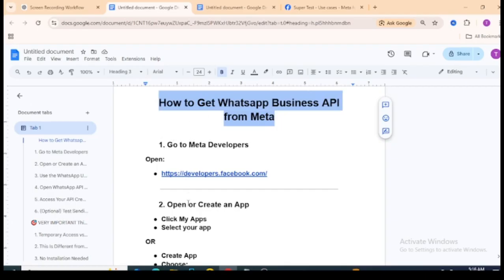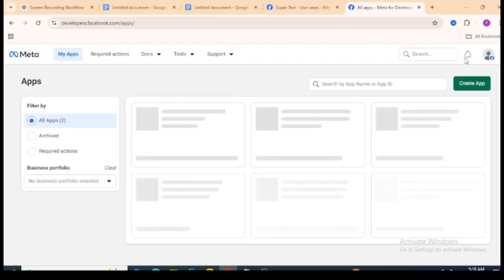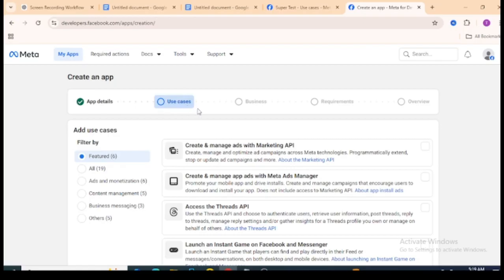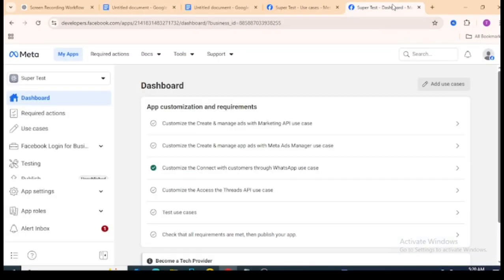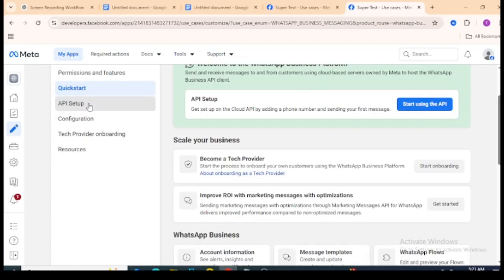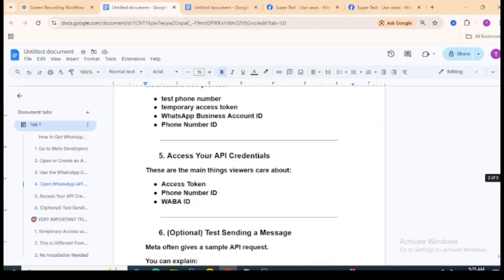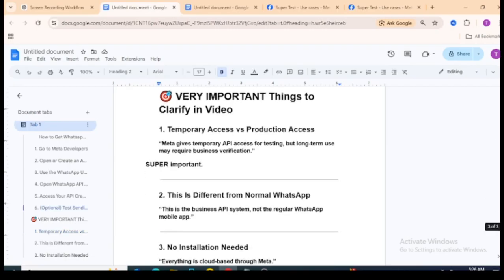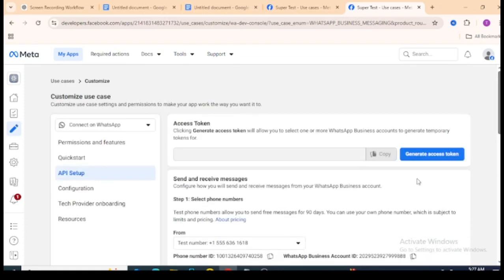How to Get Whatsapp Business API From Meta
In this video i show you exactly How to Get Whatsapp Business API From Meta so enjoy